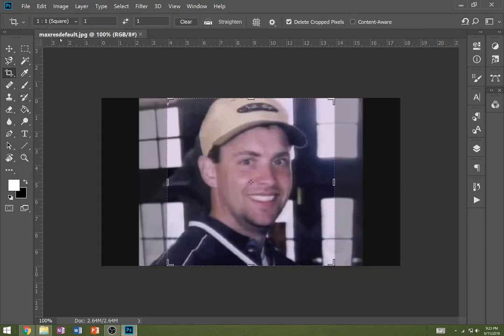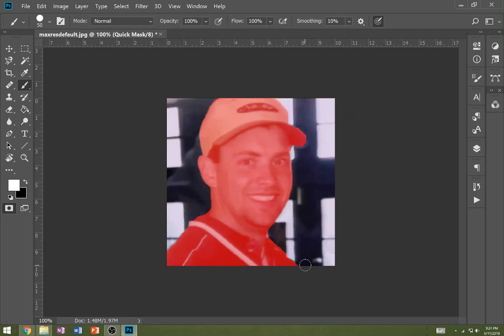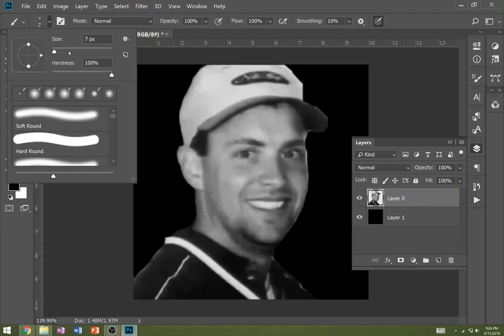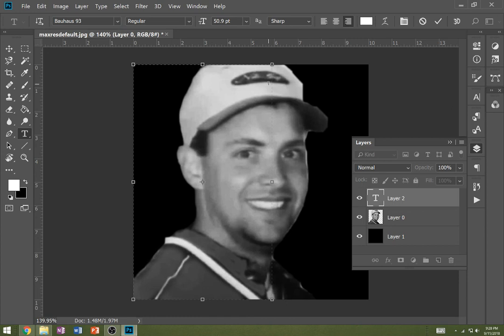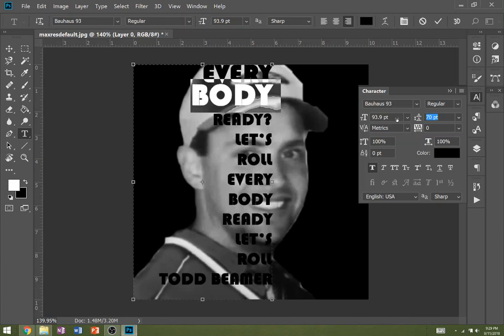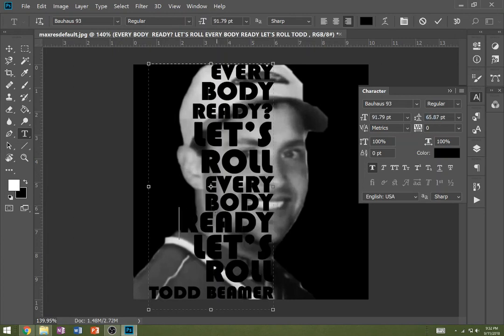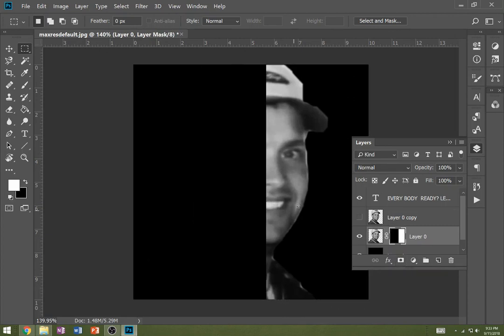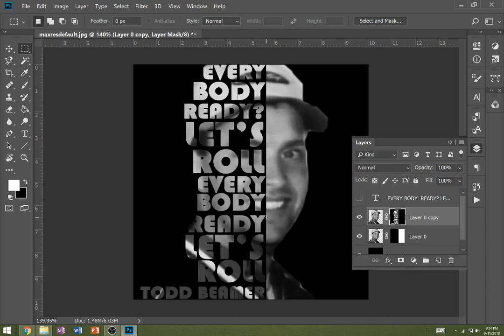Creating a Text Poster using Layer and Channel Masks